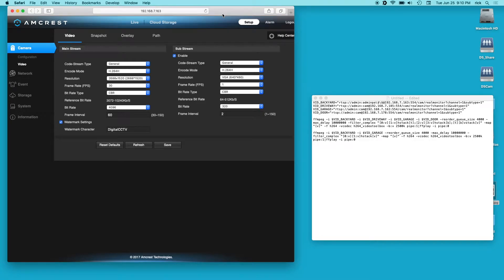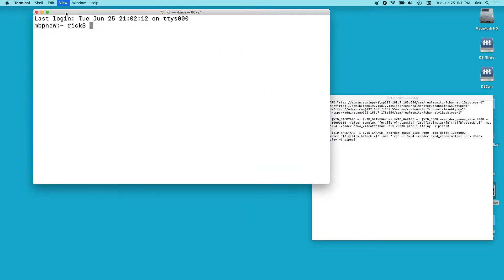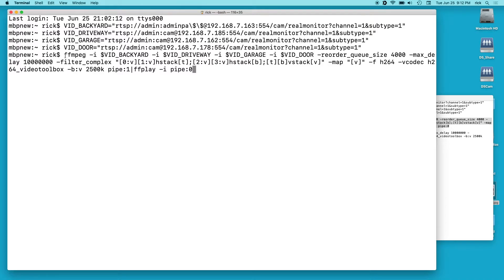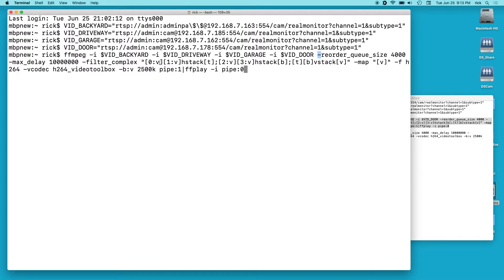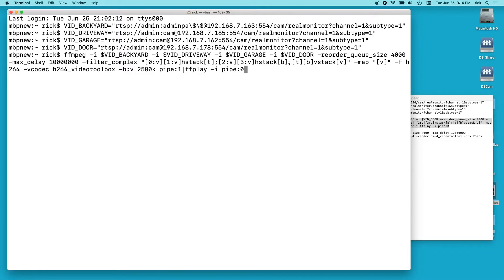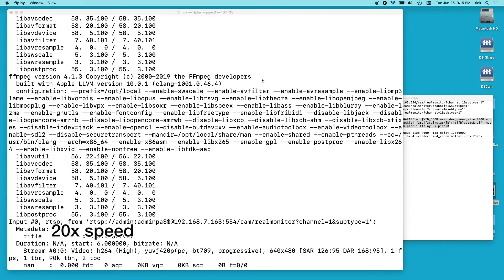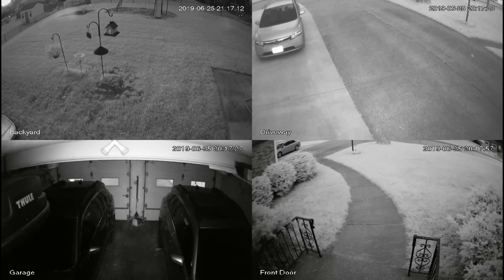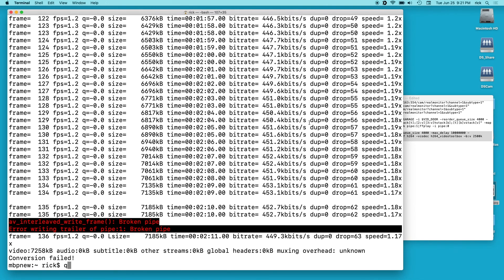Creating a 2x2 Security Camera Matrix using FFmpeg